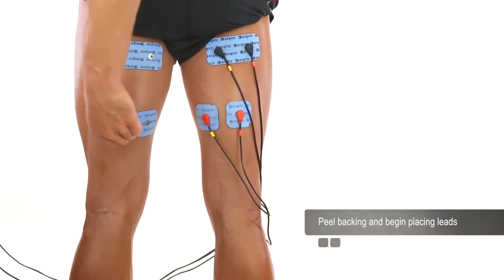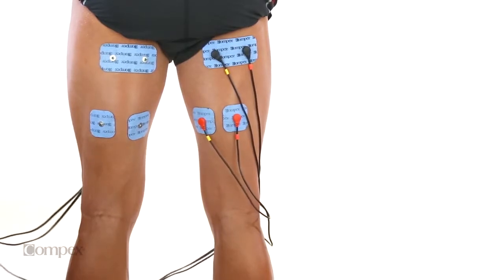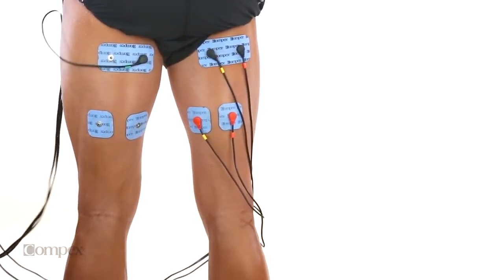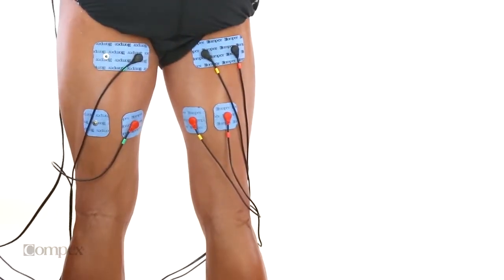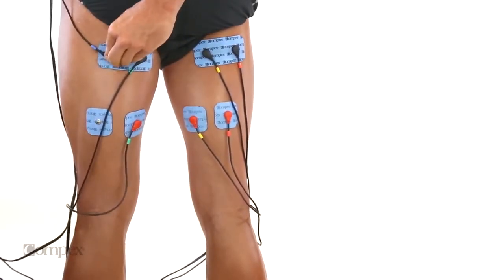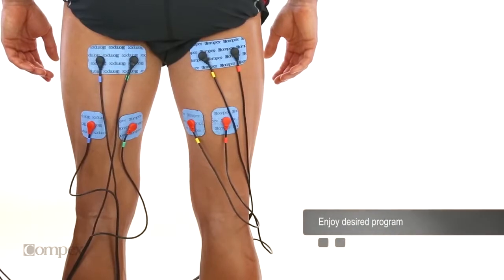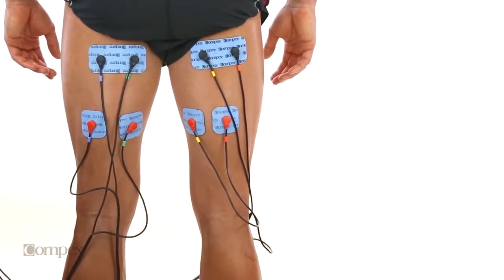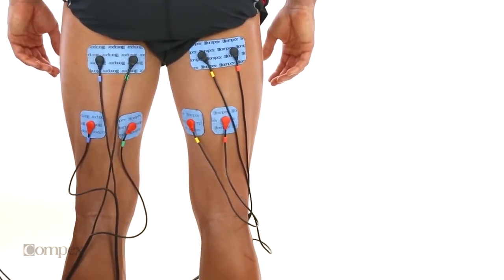Hamstrings Electrode Placement for Compex Muscle Stimulators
COMPEX principi za pozicioniranje elektroda na mišiće zadnjeg buta.